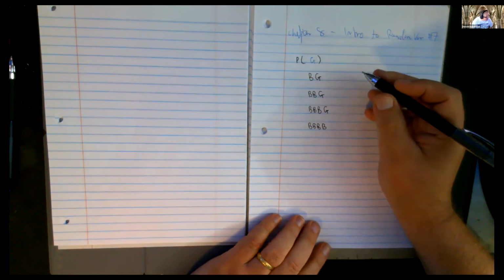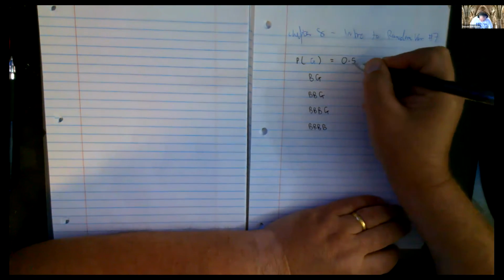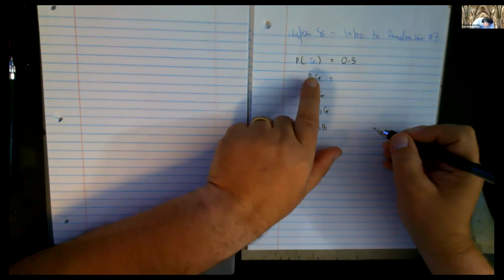Math 146 Chapter 8 Introduction to Random Variables Question 7 version 2